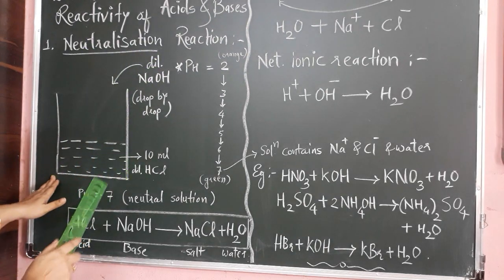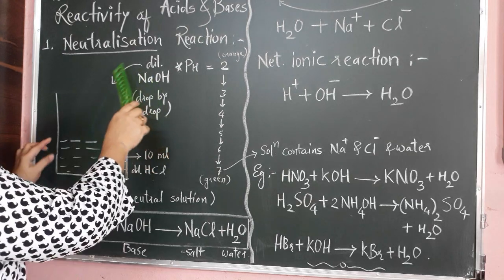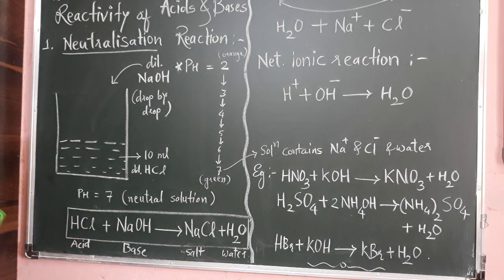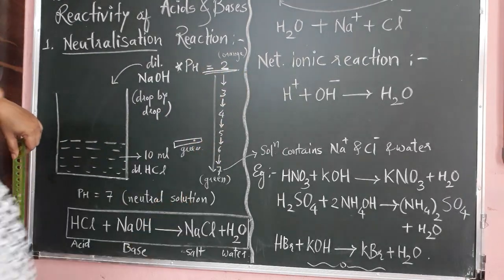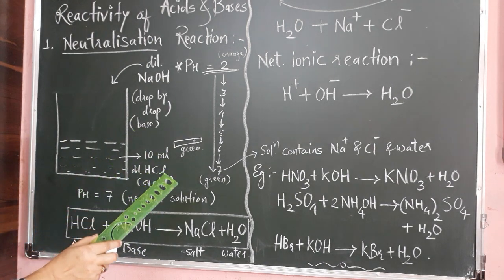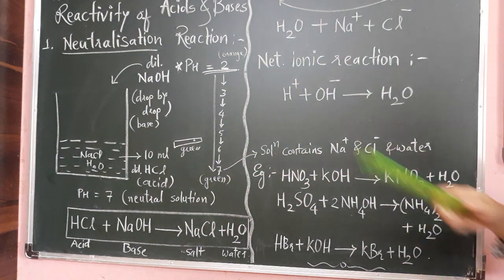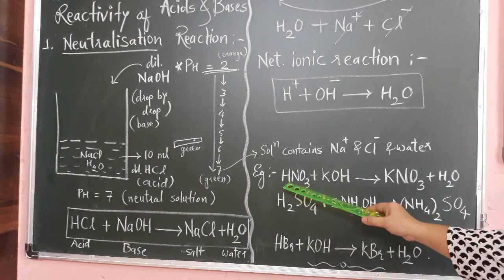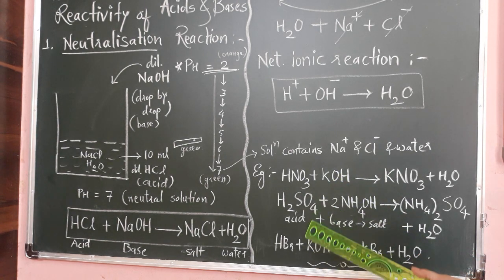Neutralization reaction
Science &Technology part-1